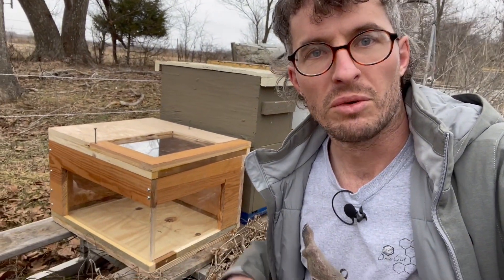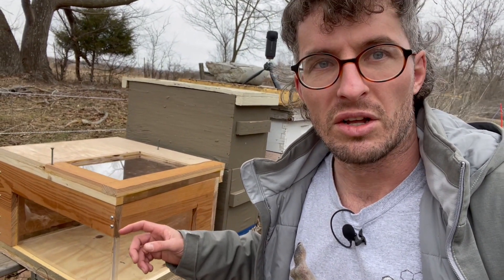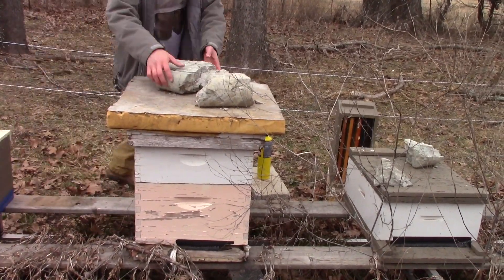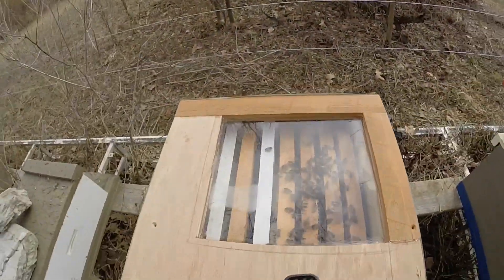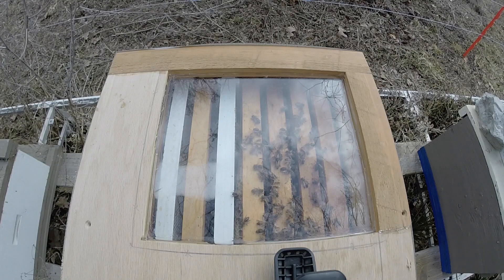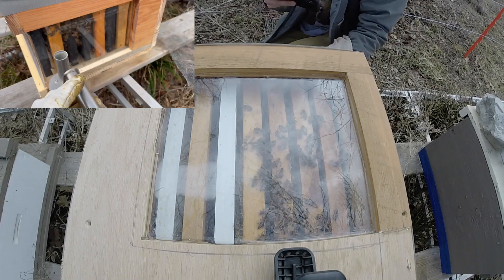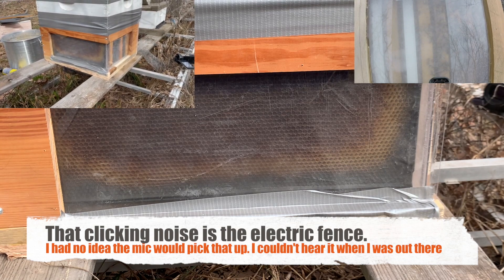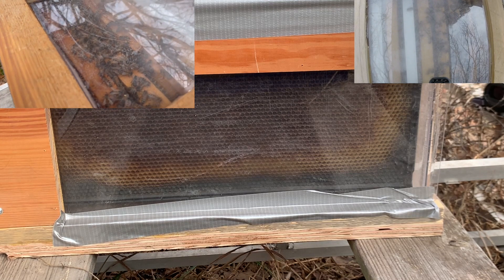Oxalic Acid Vapor (OAV) in Observation Hive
I wanted to see what the OAV looked like inside the hive. I figured the honeybees would move it around, but wanted to see for myself. Temperature was around 45 F. This at least seams to confirm the benefits of having the hive as air tight as possible. The longer it stays in the box, the better.